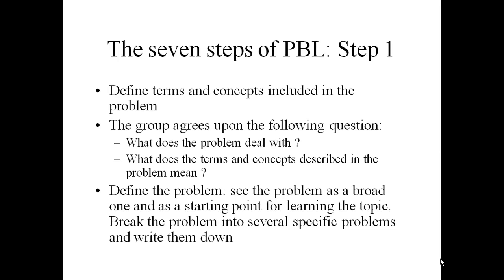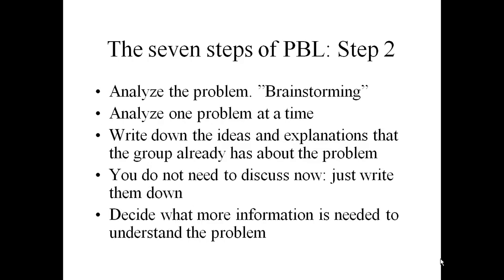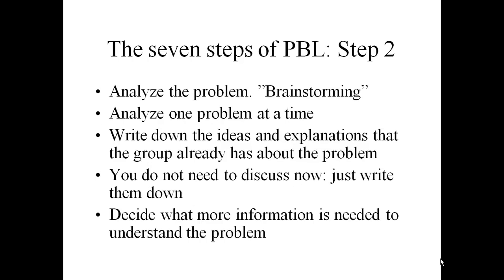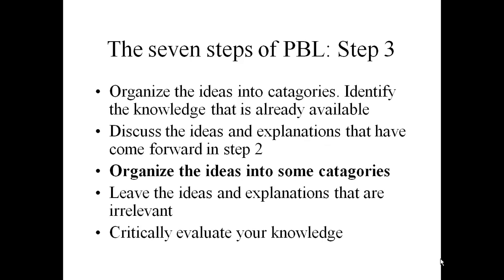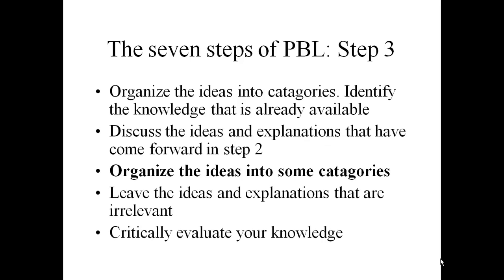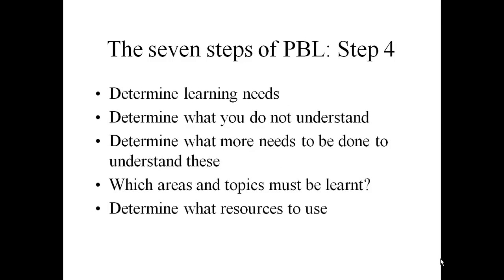Problem-based learning in a nutshell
So, what is problem-based learning and how does work in practice